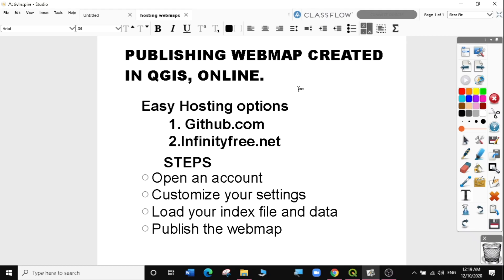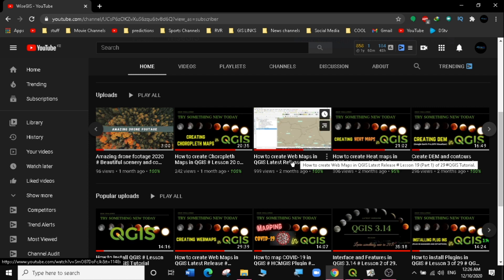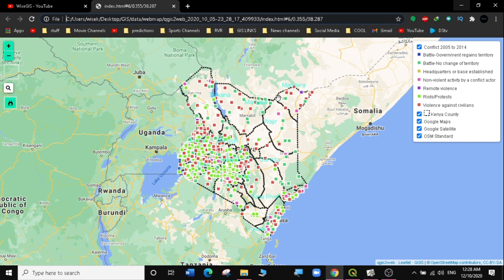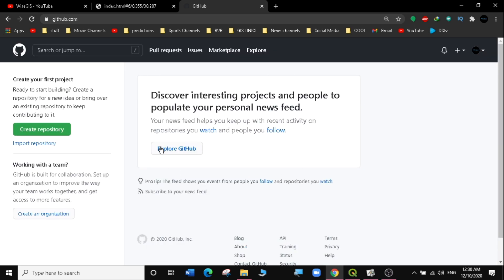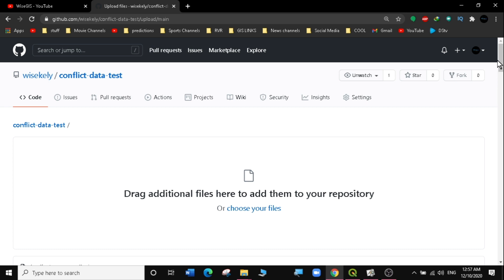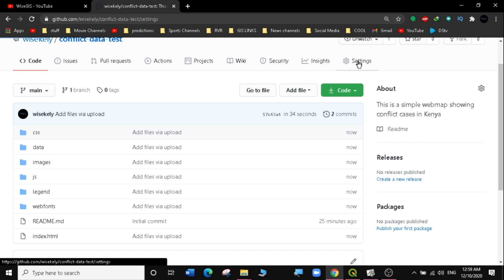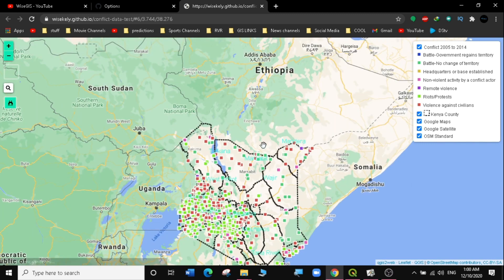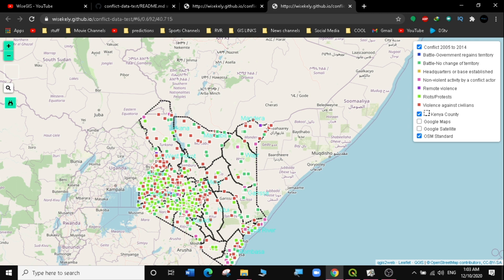Publishing QGIS web maps online # Lesson 25 of 29(Part 2 of Lesson 19) # QGIS Tutorial.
In this video we will look at how to publish maps created in QGIS using the qgis2web plugin, online for easy access and sharing.